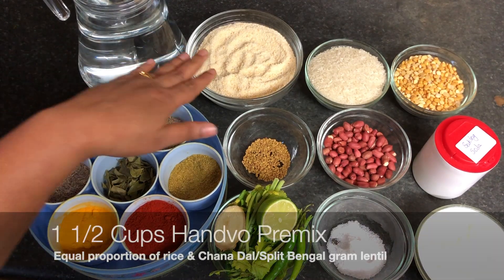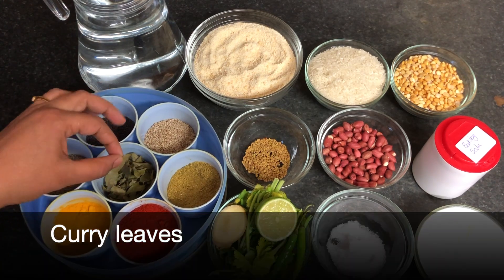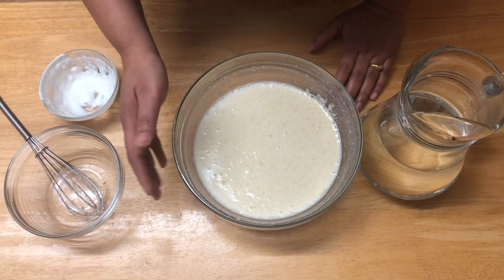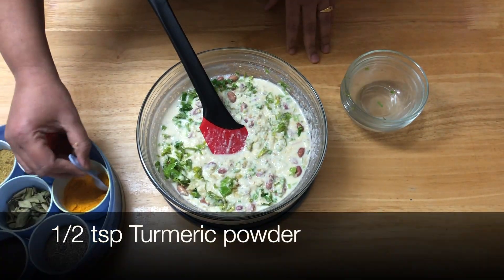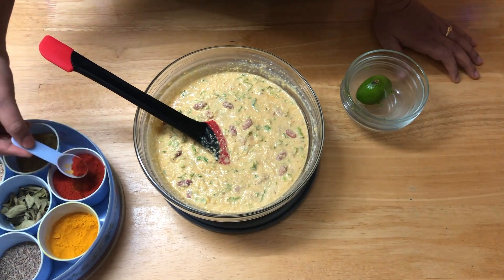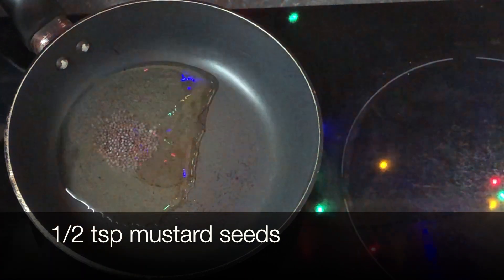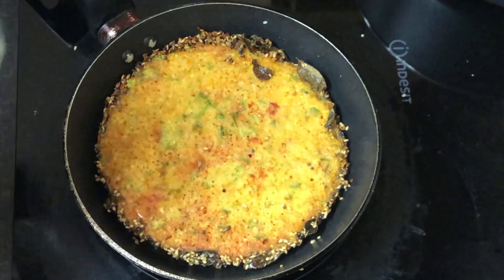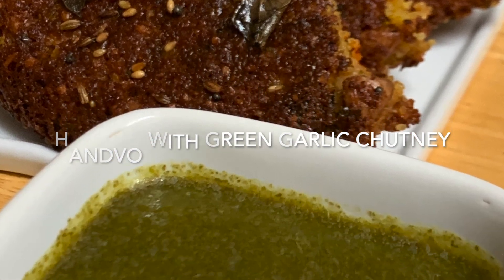Gujarati Handvo Recipe (હાંડવો રેસીપી)| Savory Cake Recipe | Rice and Lentils Cake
Mini Handvo Recipe with Premix. Breakfast Recipe.
Handvo is a Gujarati cuisine, savory cake made with rice and lentils. it is best for a one-pot meal dish with a balance of carb, protein, and vitamins.